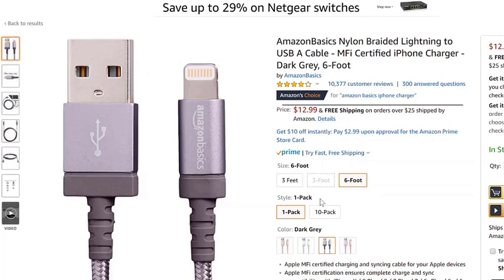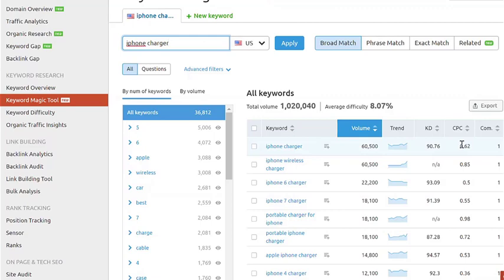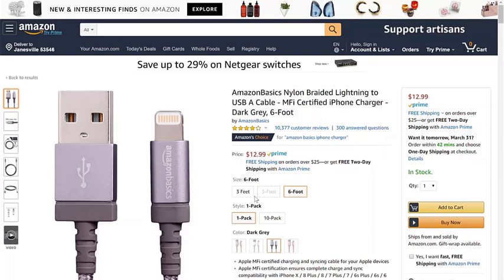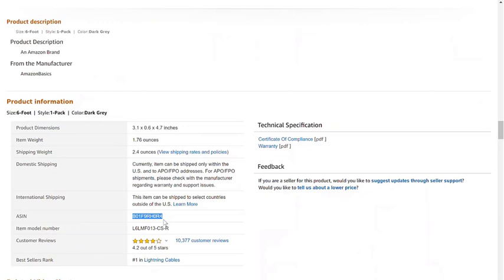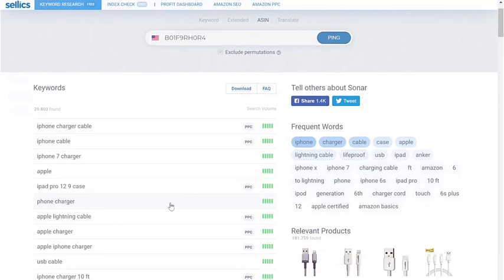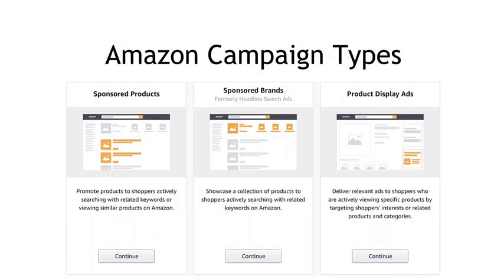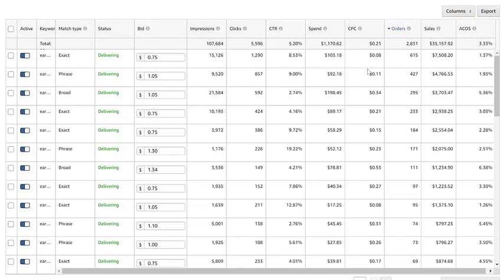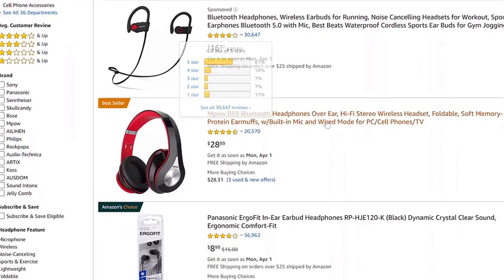Improve Product Ranking with Amazon Advertising by Evan Facinger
Now, the Amazon advertising platform is very exciting. It is the third largest; it is only behind Google and Facebook. And you combine that with the fact that the shoppers on Amazon, they are there, ready to buy, ready to make a purchase, and that it has actually surpassed Google for product searches — it is a great opportunity for paid advertising professionals to dive into the Amazon platform and really take advantage of its capabilities.

The A9 Algorithm
One of the things that Amazon relies on with its product search is the A9 algorithm. That is how it determines what products should rank higher than others. Now, text match relevancy is very important for the A9 algorithm, but it goes well beyond that. Amazon wants to sell products, so when it is analyzing the click-through rates, the conversion rates, and the sales velocity for that product to determine where it could rank.

Now, once you understand that Amazon wants to sell products, you can understand how you can use the advertising platform to really manipulate that aspect and help your product gain in the organic ranking. When using Amazon Advertising to focus on improving your product's ranking organically, the first thing you want to focus on is keywords.